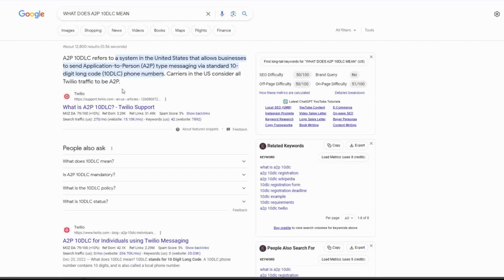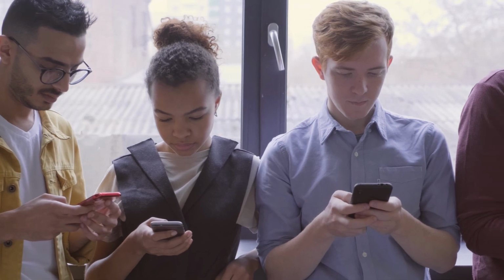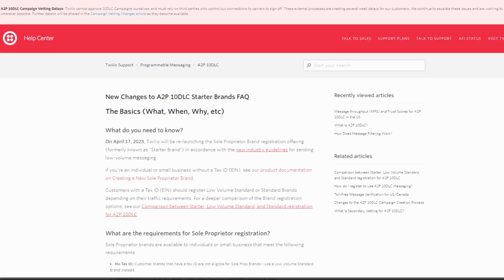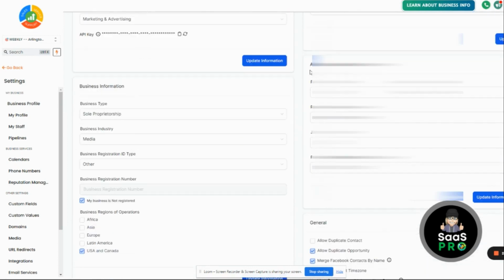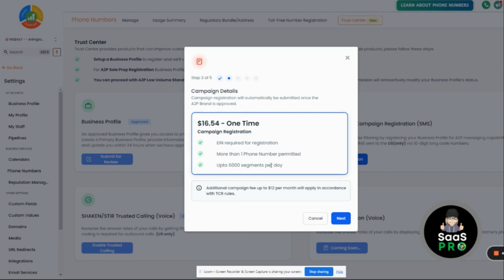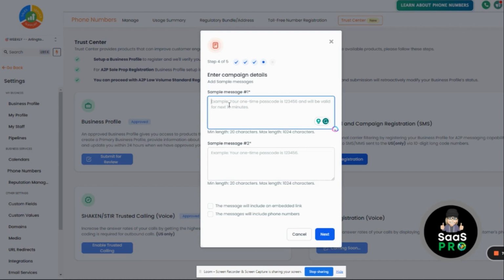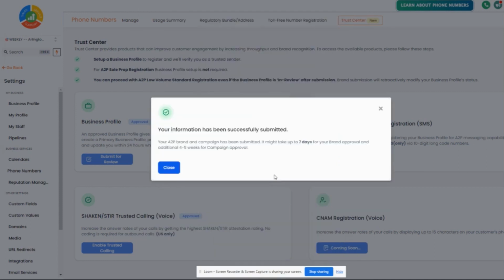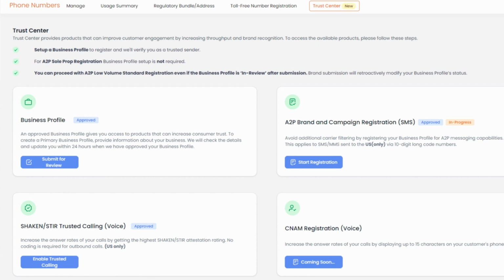A2P 10DLC: What Is It, How to Set It Up, and Why Carriers Are Requiring It [2023 Guide] 📲💬🚀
Discover the power of A2P 10DLC, learn how to set it up, and understand why major carriers now require it for SMS communication! In this comprehensive video, I will explain A2P 10DLC (Application-to-Person 10 Digit Long Code) and provide step-by-step instructions for easy implementation. 🌟🔐

⚠️⚠️⚠️VIDEO UPDATE! The Authorized Representative/Business will receive a TEXT during registration that they must confirm YES that it is them and they are submitting the registration. New walk-through is available - check it out and learn about all the updates inside our CRAM SESSIONS!

00:01 Introduction - What is A2P10DLC
04:12 How to Register Using HighLevel LC Connector  - JUMP IN OUR CRAM SESSION to get the Latest Updates! It's FREE to access CRAM SESSION REPLAYS
11:55 Wrap Up